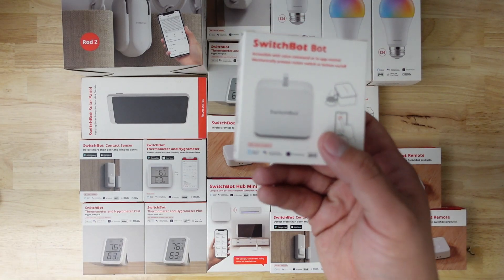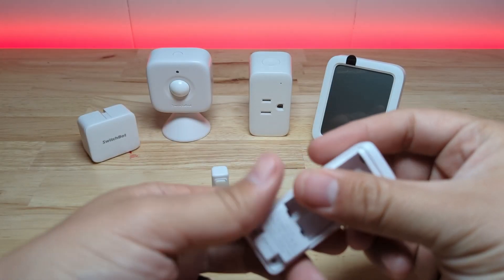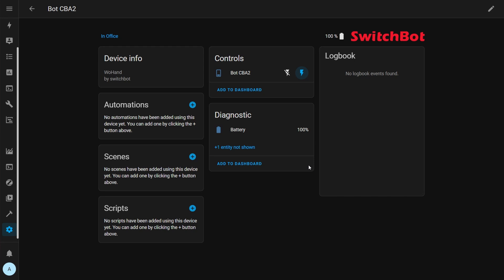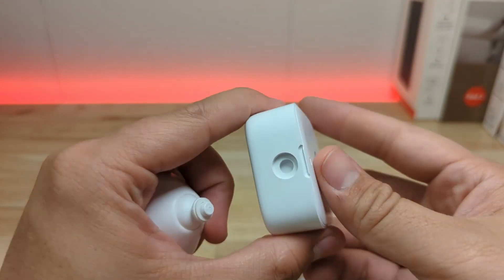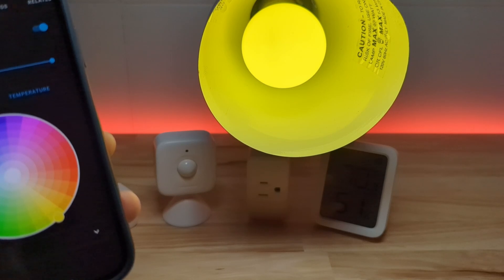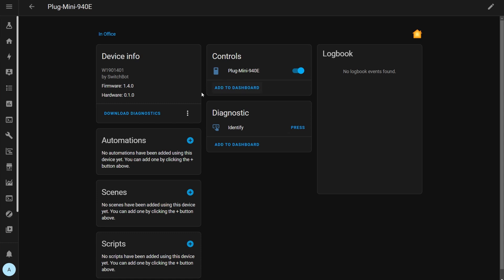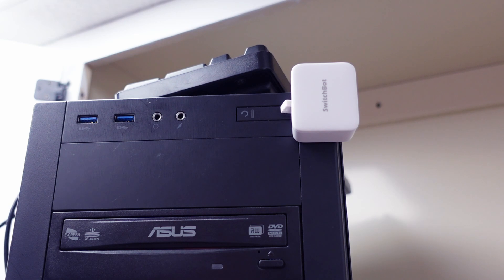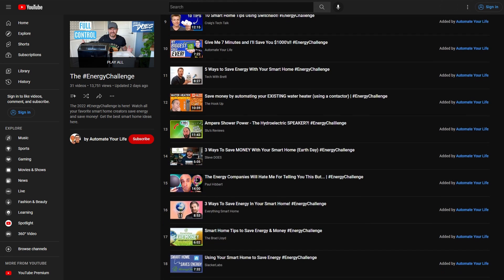SwitchBot + Home Assistant has NEVER been EASIER!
In today's video I show you how easy it is to integrate SwitchBot devices with HomeAssistant via Bluetooth, and I also show you some ways to save energy using SwitchBot devices.

If you want to participate in the Energy Challenge, go to the Energy Challenge website and take the challenge!

SwitchBot Thermometer Hygrometer Plus
SwitchBot Contact Sensor
SwitchBot Motion Sensor
SwitchBot Color Bulb
SwitchBot Bot
SwitchBot Plug (HomeKit)

--Desk Build--
Wall Screws
Desktop Screws